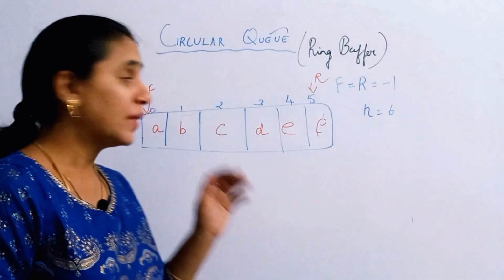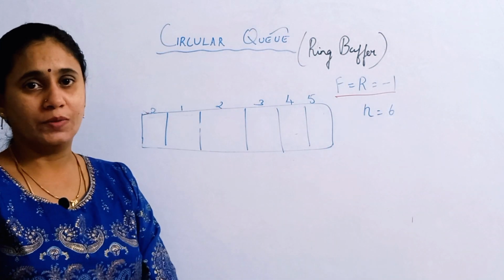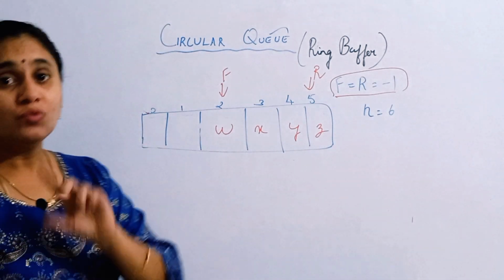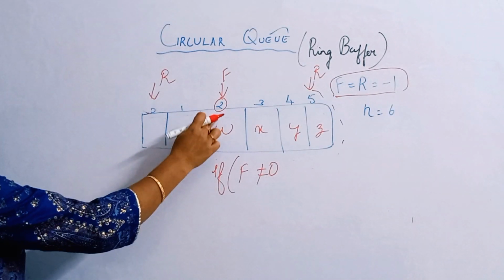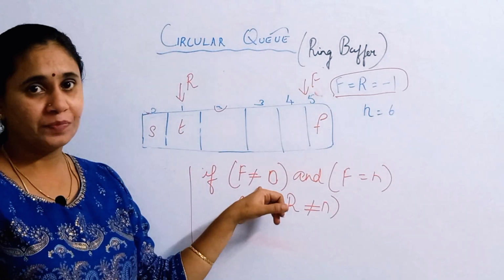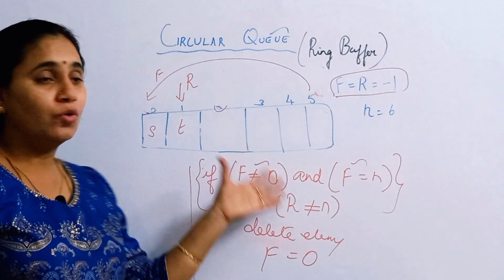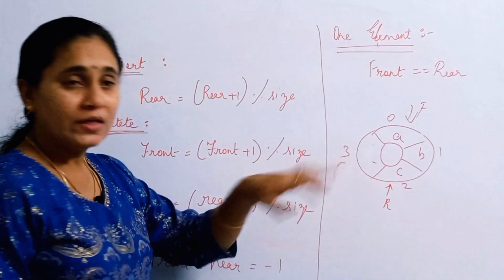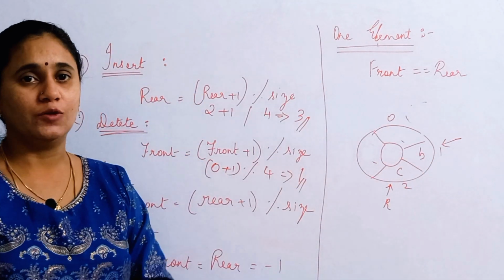2.Circular Queues| Data Structures | Data Structures and AI | Artificial Intelligence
@csnet lectures

In this video, we are studying about Circular queues important concepts that may come in any type of Examination. We use a Smart Strategy or Clues to implement in solving it friends.

Our Concentration here is on CIRCULAR QUEUES.